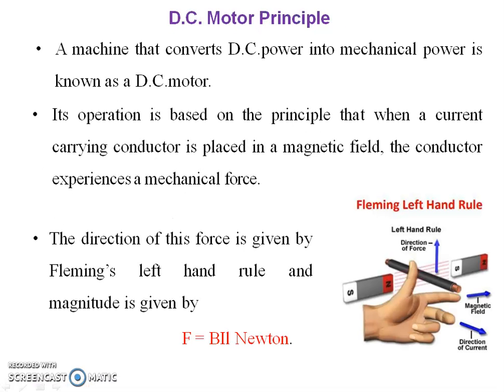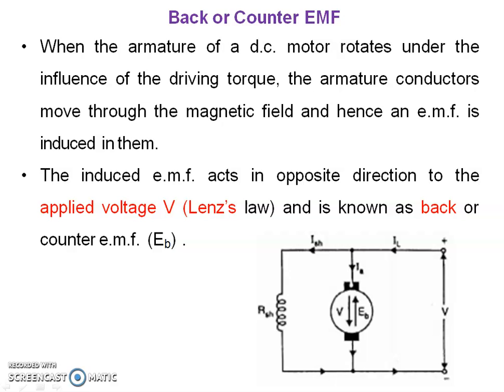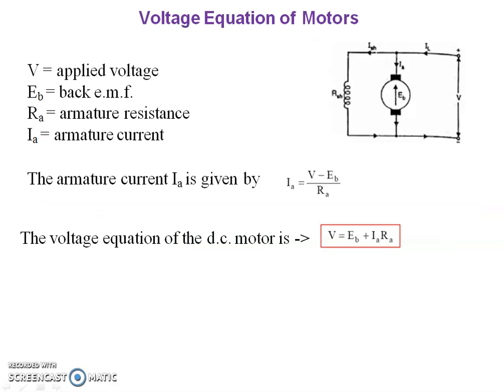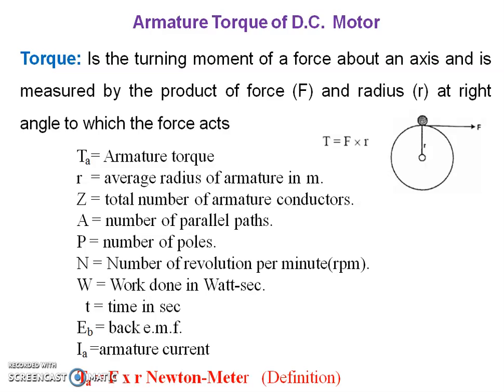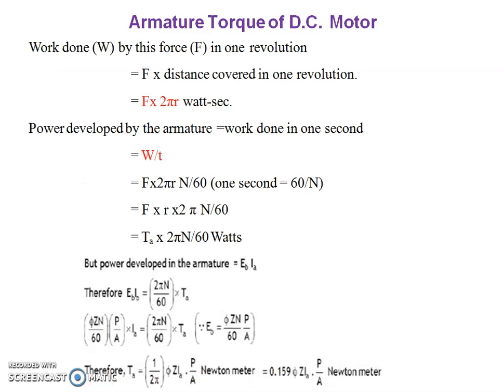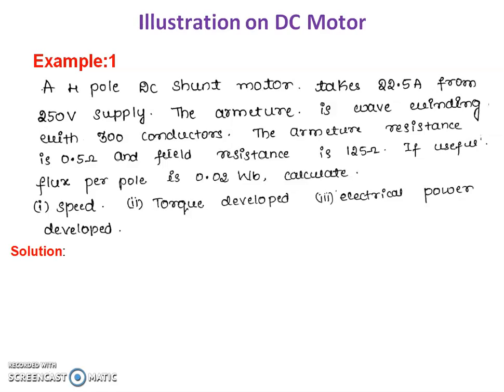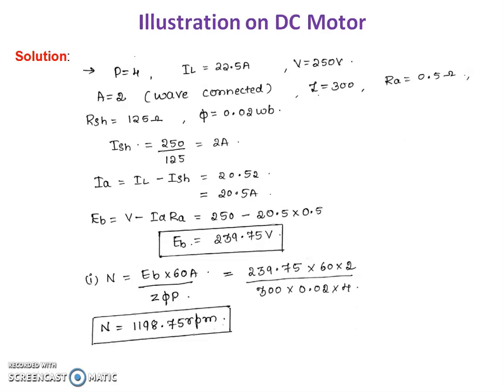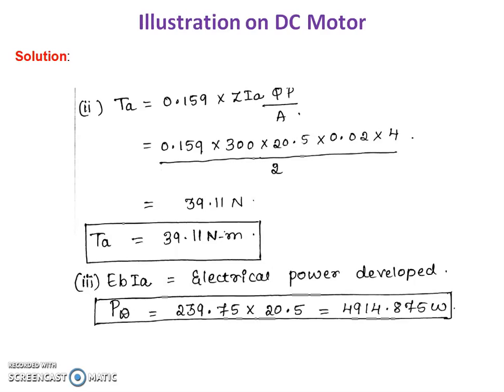18ELE23 D Section DC Motor Principle of Operation